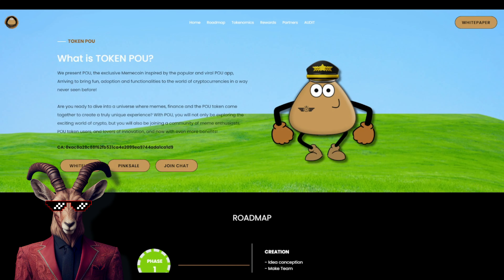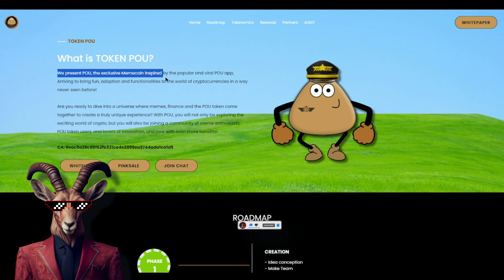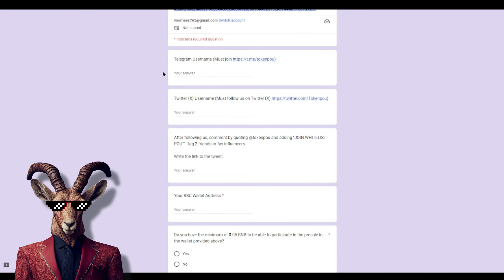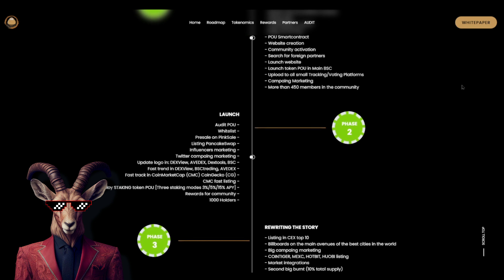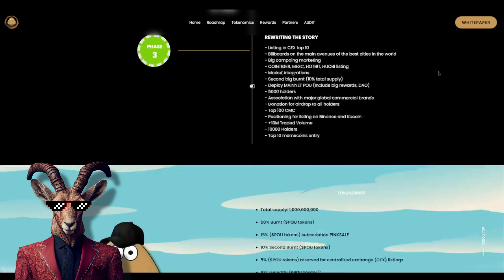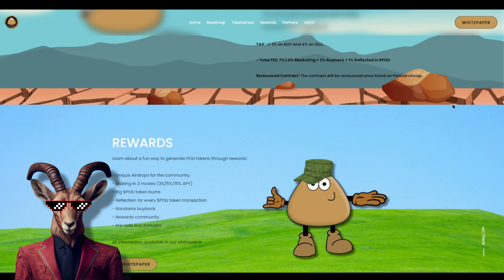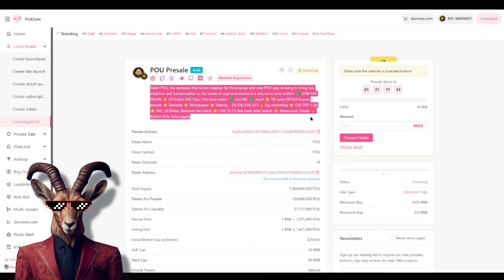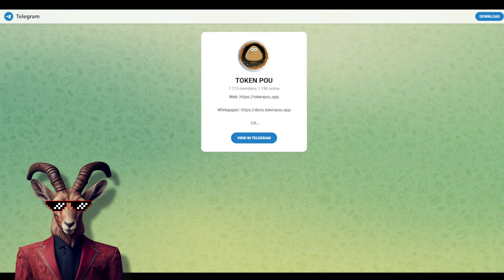HIDDEN GEM 🔥 POU TOKEN 🔥 DO NOT MISS THE PRESALE NOW!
Introducing Token POU: Inspired by the viral POU app! 🟢 Low 3%/4% taxes 🔐 366-day LP lock 🟢 Audited ⭐️ Presale bonus ⭐️ Staking with high APY 🔥 CEX ambition ⭐️ Fast listings ⭐️ 60% supply burnt.

●▬▬▬▬▬▬▬▬ Useful Links  ▬▬▬▬▬▬▬▬●